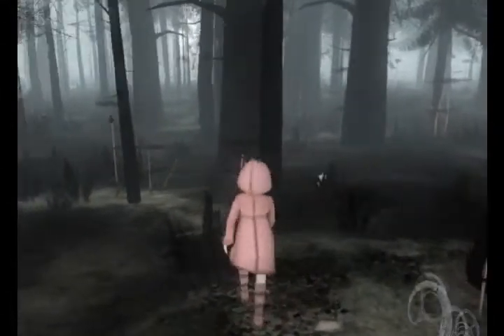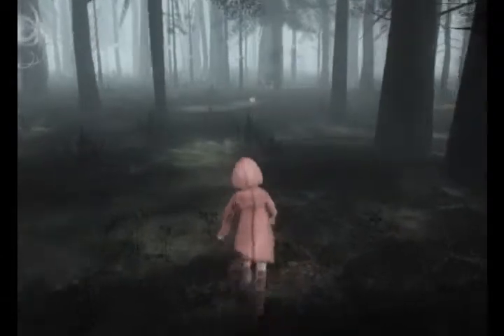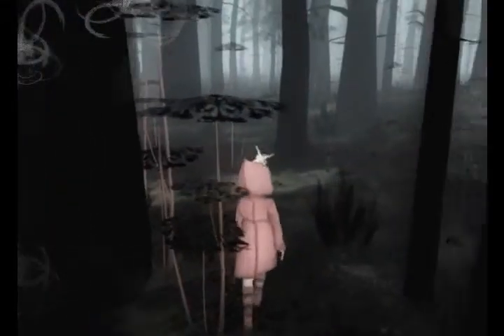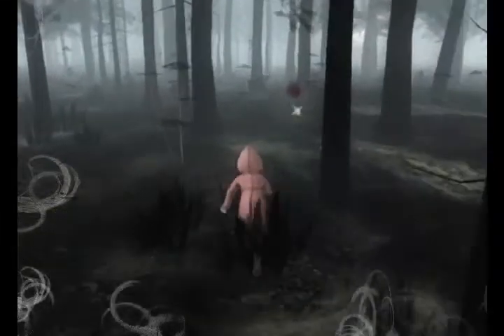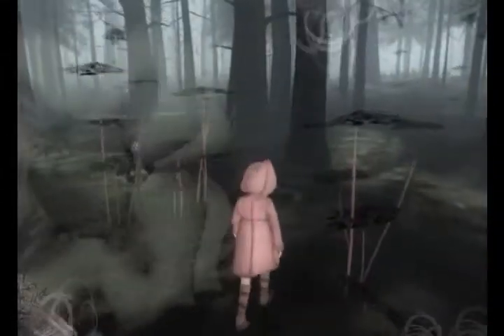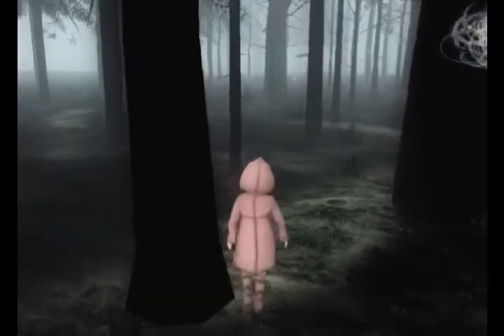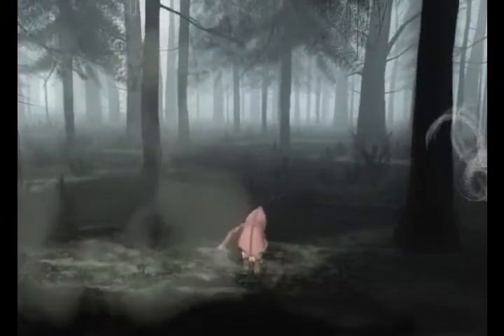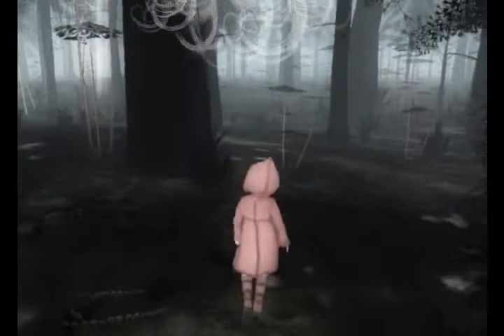Let's Play The Path, Robin, Part 2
You'll have to forgive my lack of a proper intro and outro for most of these videos.  I thought recording these in half hour sessions would be a good idea, but it turned into more trouble than it was worth.